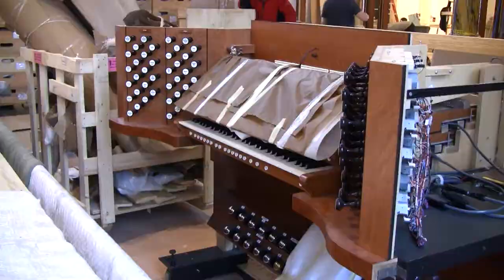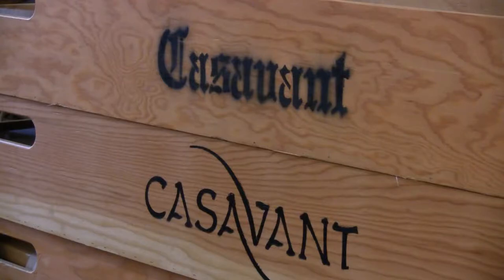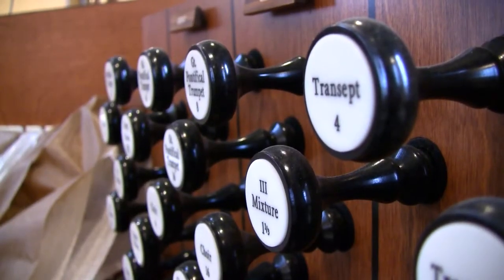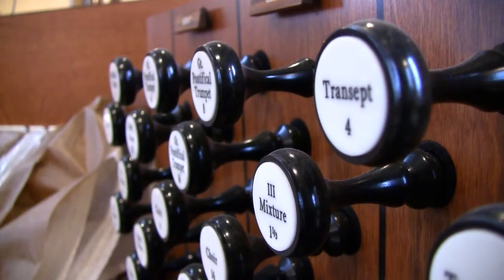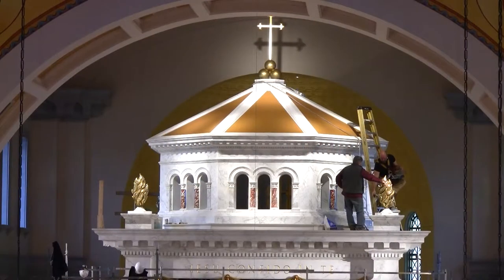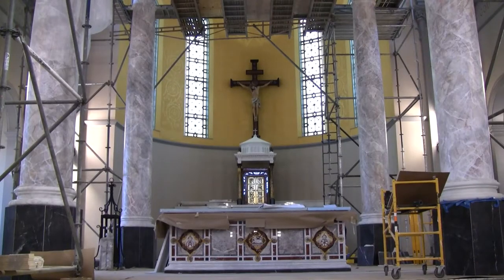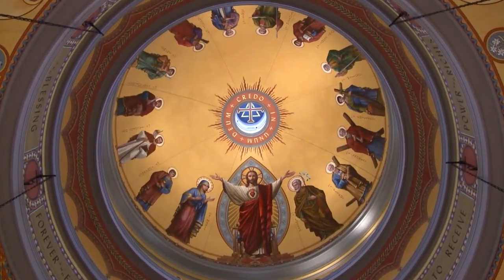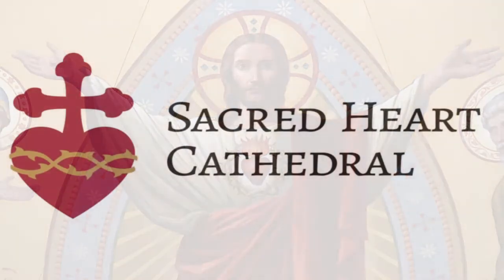Pipe Organ Installation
Casavant Frères,  founded in 1879, is known for being one of the best known and most respected pipe organ builders in the world.  They are the largest pipe organ builder in the world and one with the longest history of uninterrupted activities. Their diversified team of organ building experts and technicians and long history allow them to serve clients with an unparalleled depth and breadth of knowledge, experience, and creativity.

This week, technicians from Casavant Frères were on hand to deliver, unload, and start the preparation to build our new pipe organ. Over the next several weeks they will lift pipes into the choir loft, assemble the organ, and tune the instrument in time for the March 3rd dedication.

We had a chance to sit down with Marco Laferrière, who has worked at Casavant Frères since 1994 and has been involved in over 50 organ installations throughout North America and in Australia.  He is the team leader for the montage of the instruments at Casavant, making sure that every organ is carefully assembled and tested in the workshop before being dismantled and shipped to its final destination.

To hear from Marco and what the organ will sound like, watch the video below.